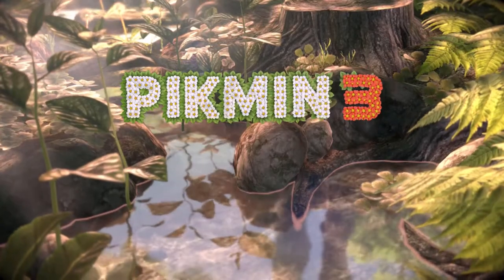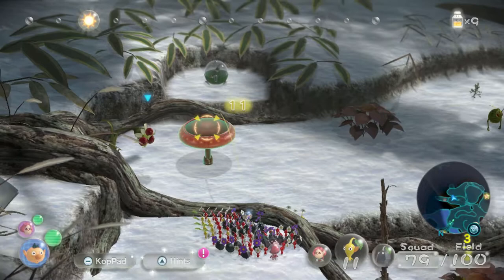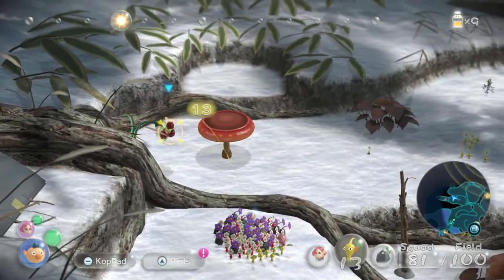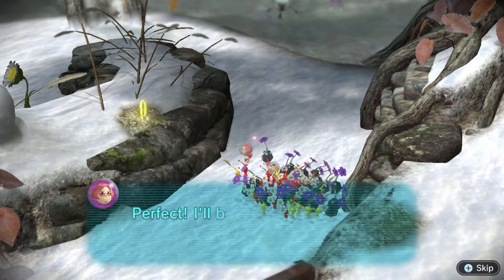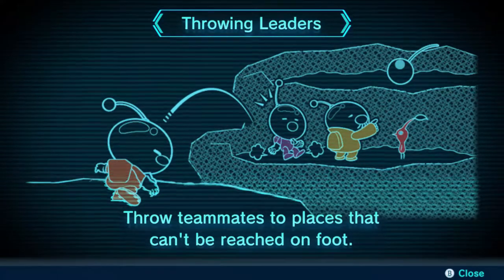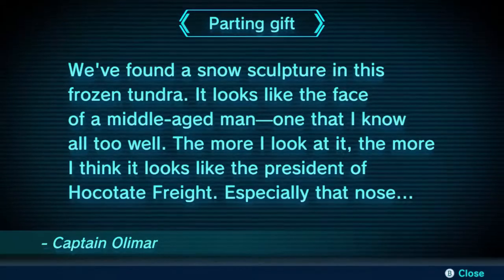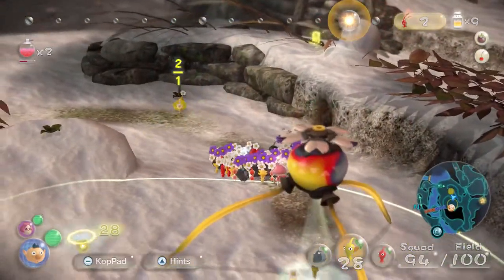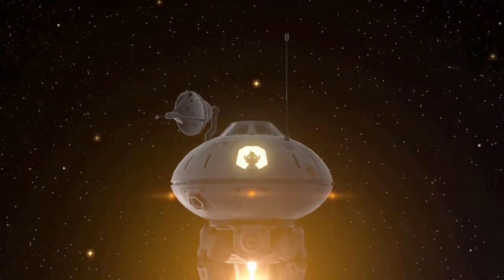GETTING INTO THE CAVE (DISTANT TUNDRA) - FINDING THE DOG WHISTLE - Day 5 - Pikmin 3 Deluxe Gameplay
GETTING INTO THE CAVE (DISTANT TUNDRA) - FINDING THE DOG WHISTLE - Exploration Day 5 - Pikmin 3 Deluxe Blind Gameplay

Thank you for clicking this video and for stick around. We appreciate it!

In this video, we are playing Pikmin 3 Deluxe. We are still in the Distant Tundra and we explore it to find the Dog Whistle and many fruits and the spicy berries. We also finally gain access to the cave but did not have much time to explore it, until tomorrow.

Where possible I speed through some of the movements to make sure you don't have to sit through the more tedious gameplay!

The game is a little slow for my taste so I am still on the fence. How bout you? Have you tried this game so far?

Official Game Description:

Touch down on a world of rich adventure with Pikmin 3 Deluxe for Nintendo Switch! Command a capable crop of tiny creatures and explore a hostile planet in this exciting blend of action and strategy. Seek out valuable items, solve puzzles and overcome powerful creatures in a richly detailed world full of surprises!

Game Information:
Name: Pikmin 3 Deluxe
Publisher: Nintendo
Release Date: November 2020
Platform: Nintendo Switch